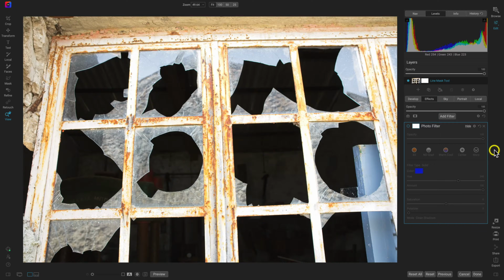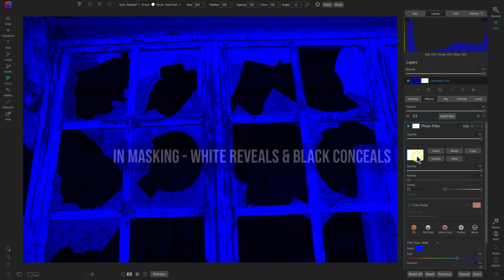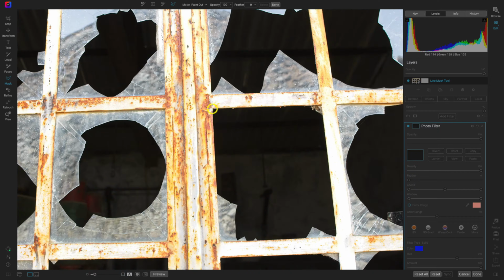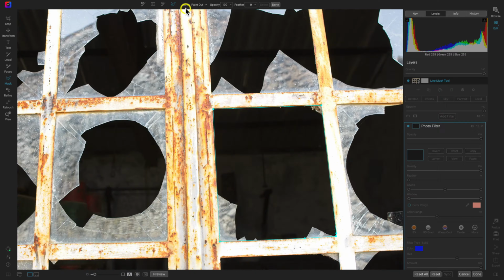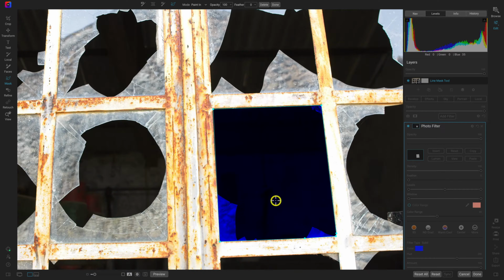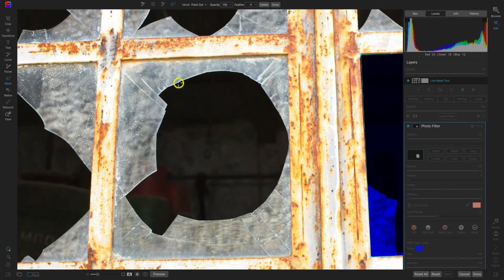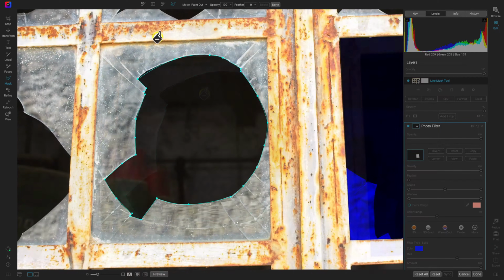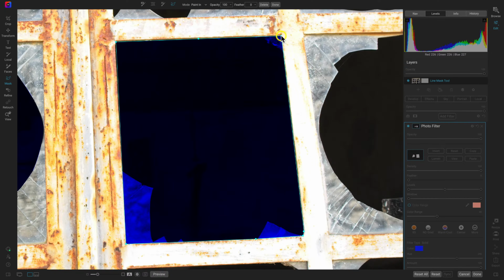Line Mask Tool